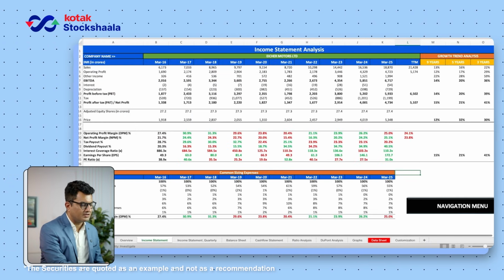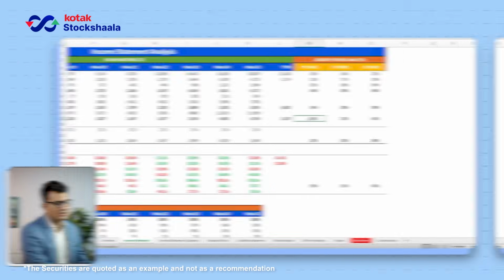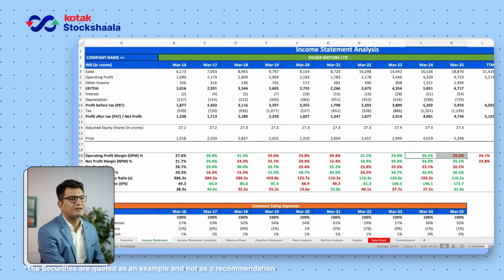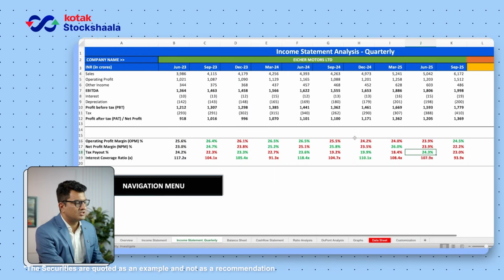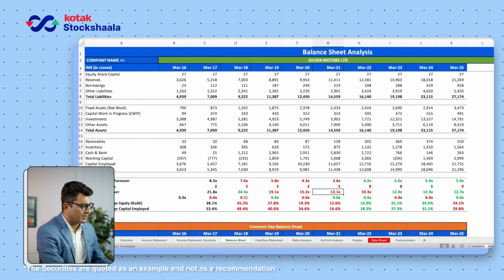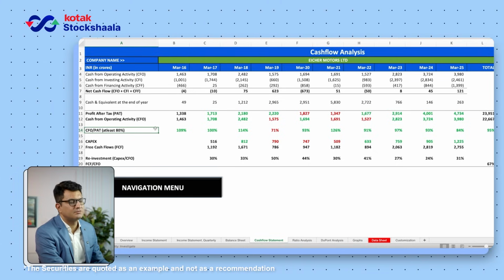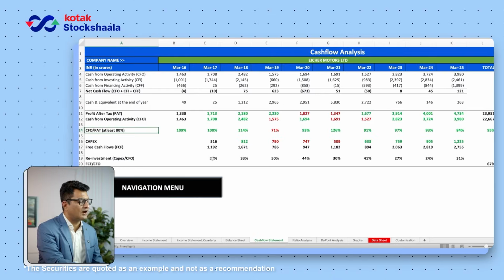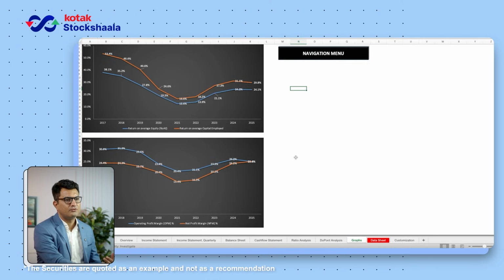From Screening to Deep Analysis: Powerful Excel Framework for Stock Selection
In this video, we continue our Core Portfolio Screening Process and move one step ahead — from screening stocks to deep fundamental analysis.

After creating a structured checklist and identifying strong companies, the next step is to analyze them in detail. This video walks you through a powerful Excel framework that helps you evaluate growth trends, profitability, valuation, balance sheet strength, and cash flow efficiency.

What you’ll learn in this video:
1. How to analyze 3, 5, and 9-year sales growth trends
2. Understanding EBITDA, PAT growth acceleration
3. How valuation metrics help in informed decision-making
4. Importance of color-coded ratio tracking
5. Quarterly vs yearly performance comparison
6. Key balance sheet ratios to monitor
7. Return on Equity (ROE) & Return on Capital Employed (ROCE) evolution
8. Inventory & asset turnover efficiency
9. The powerful CFO to PAT ratio (Cash Flow validation)
10. Reinvestment ratio and long-term growth sustainability

Screening gives you stock ideas.
Deep analysis helps you build conviction.

In the next video, we will explore how satellite portfolio stocks are selected using price action strategies.

Investments in securities market are subject to market risks. Read all related documents carefully before investing.

Timestamps:

00:00 – Continuation of Core Portfolio Screening
00:34 – Importance of Structured Screening
01:19 – Understanding Sales & EBITDA Growth Trends
01:56 – Earnings Acceleration Analysis
02:30 – Ratio Dashboard & Color Coding
03:05 – Quarterly Performance Tracking
04:08 – ROE, ROCE & Efficiency Ratios
04:40 – CFO to PAT Explained (Fraud Detection Tool)
05:14 – Reinvestment Ratio & Growth
05:45 – Summary Dashboard & Graph Analysis
06:16 – Screening vs Deep Dive Difference
06:49 – What’s Next: Satellite Portfolio Strategy